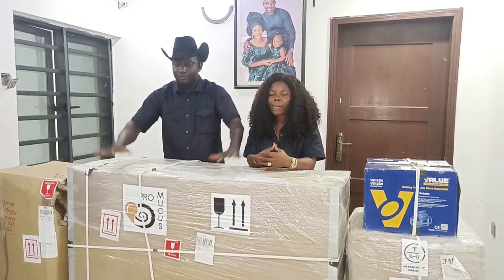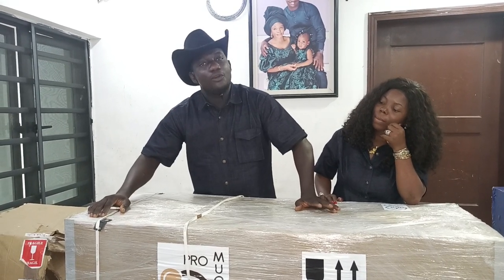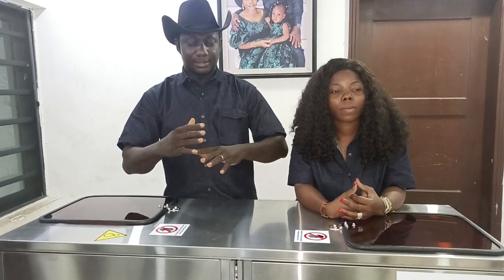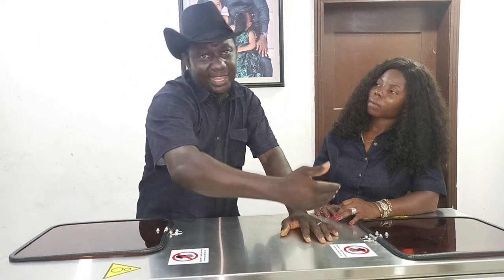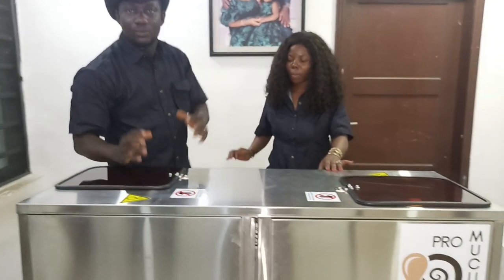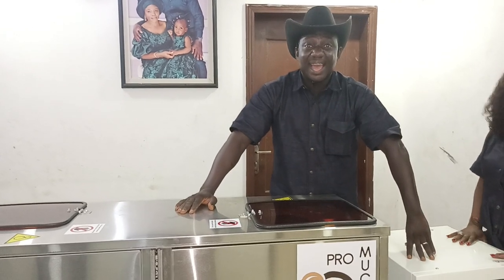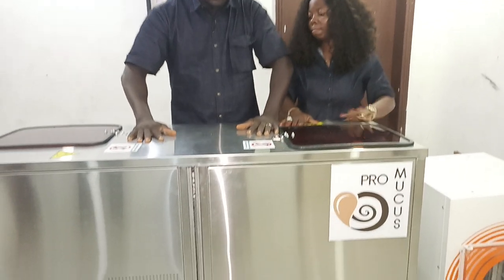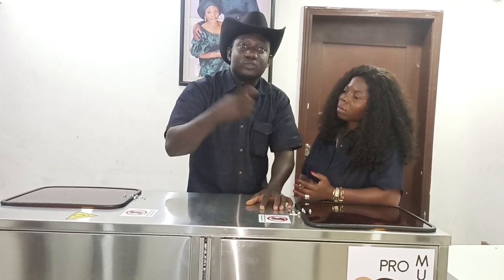SNAIL SLIME REFINARY MACHINES UNVAILED.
S&T snail production is strictly a land and Sea mollusks company, with a vision of making use of all parts in the mollusks. the shell,meat,slime and bluish water. we have decided to explore this animalia to the end for production. ( cosmetics, pharmaceutical and food )

S&t snail college of Achatinidea is an online training School. The Achatinidea college is made available for students, farm managers, farm owners and investors. register today and be a member of the college. contact Engr Theocracy on via call or Whatsapp.

OUR SERVICES

* SNAIL FARM SET-UP
* SNAIL FARM COLLAPSE RESCURER
* SNAIL MEAT, PERIWINKLE, NKOLO, OYSTER MEAT, SEA SNAIL
*  SNAIL FEED.
*SNAIL FEEDER/DRINKER
* CALCIUM CARBONATE
* SNAIL FARM UV TREATED NET
* SNAIL FARM PERIODIC INSPECTOR
* SNAIL CREAM AND SOAP
* SNAIL DRUGS

 s_and_t_snail_production

s_and_t_snail_slime